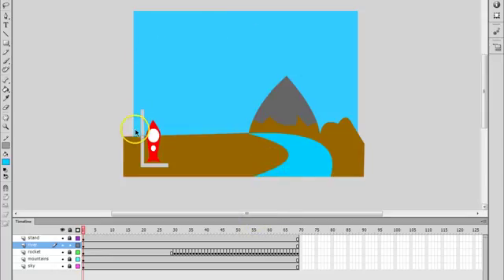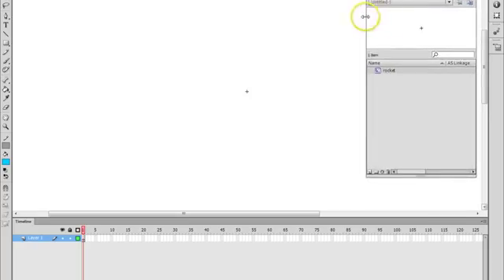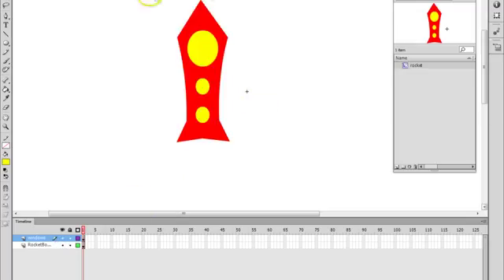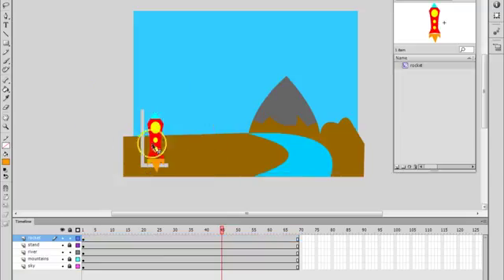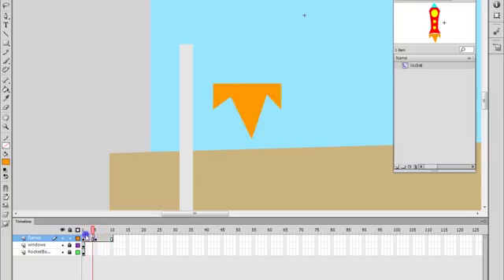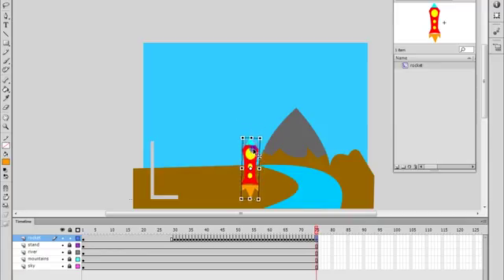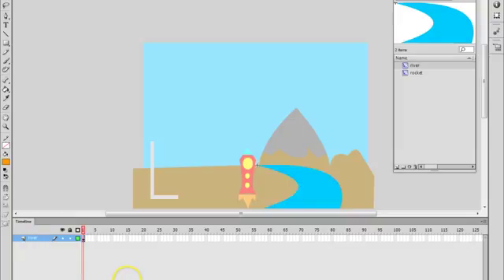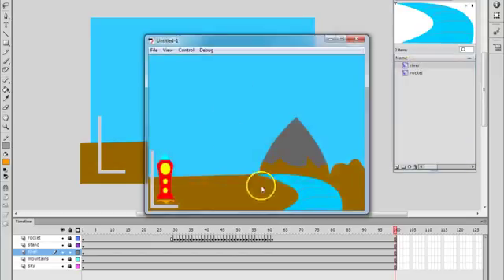IntroToSymbols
An intro to Library Symols in Flash